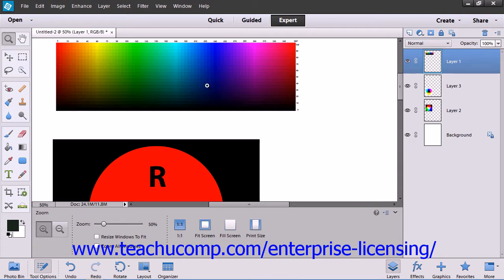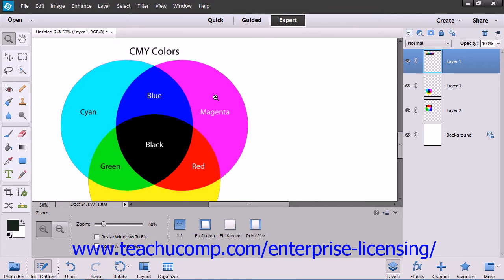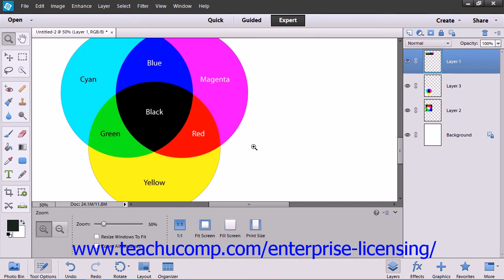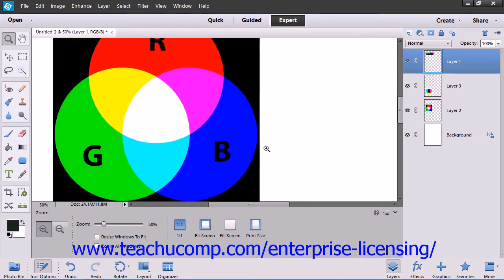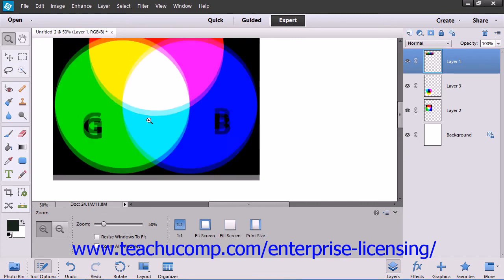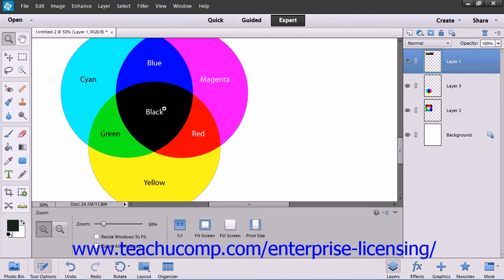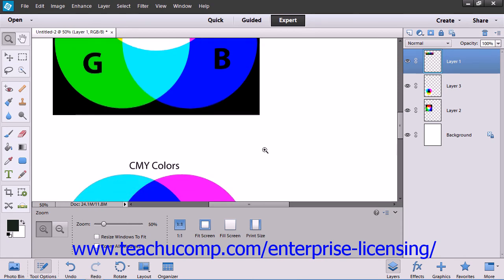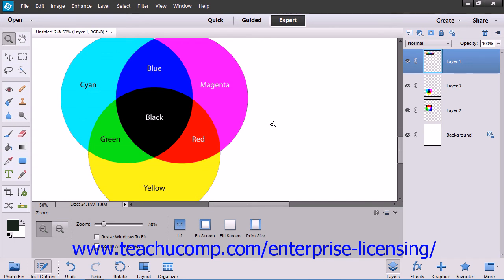Adobe Photoshop Elements 12 Tutorial Color Basics Employee Group Training 5.1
A clip from Mastering Photoshop Elements Made Easy: Color modes and models. Get a FREE demo of our training for groups of 5 or more